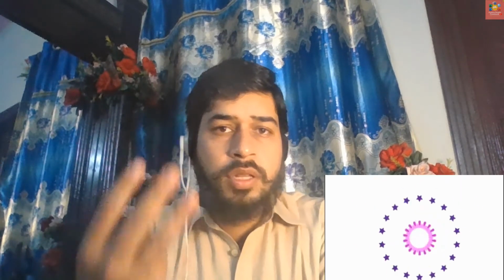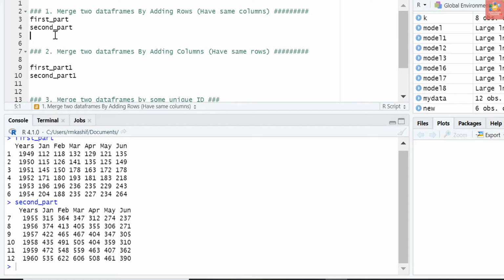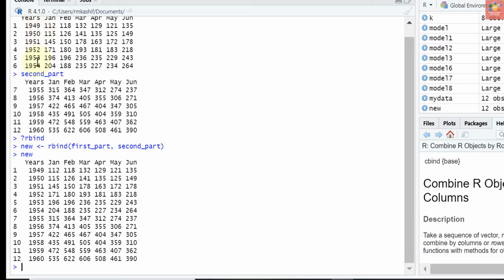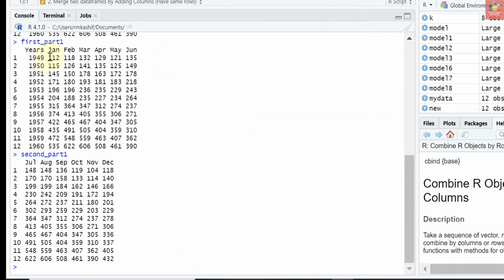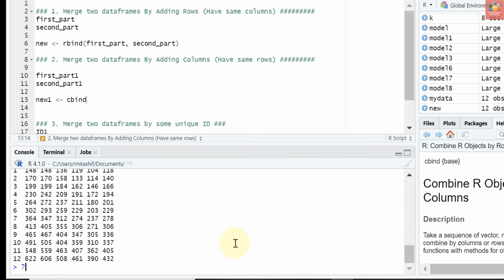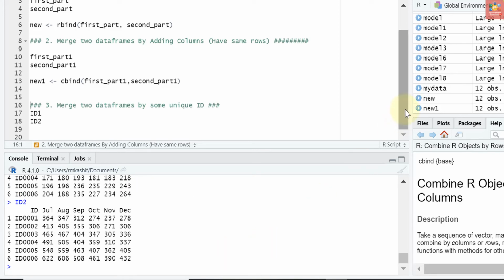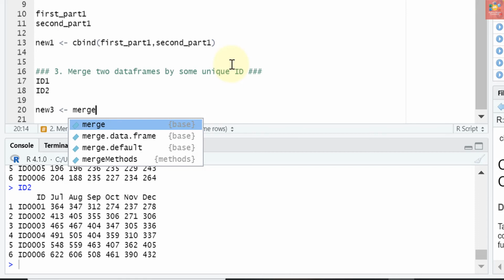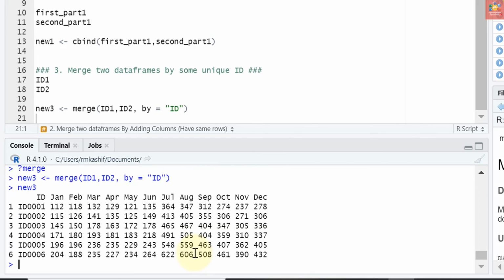How to join (merge) data frames in R | R Programming Language| R Tutorials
Want to learn how to merge data frames in R Programming Language?
Watch this video and get started today!
In this 6 minutes video, I will show you how to use "rbind, cbind, merge" to join data frames in R. These are a good way of joining two data frames with common rows/columns of data.
This video introduces how to join data frames in R programming language using the merge function.

Chapters
00:00-00:39 Intro
00:39-02:08 rbind to join data frames in R
02:09-03:54 cbind to join data frames in R
03:55-05:44 merge() function to join data frames in R
05:45-06:09 Outro